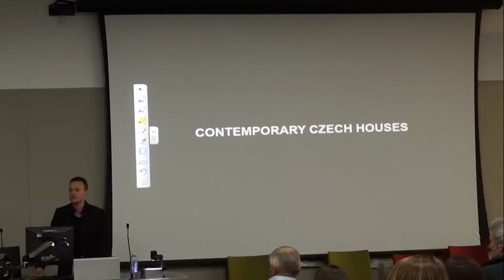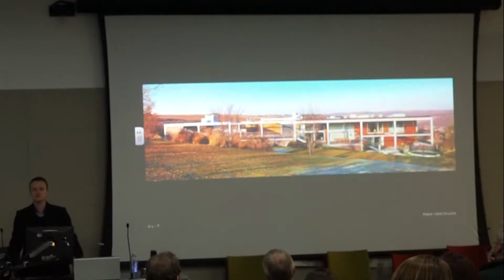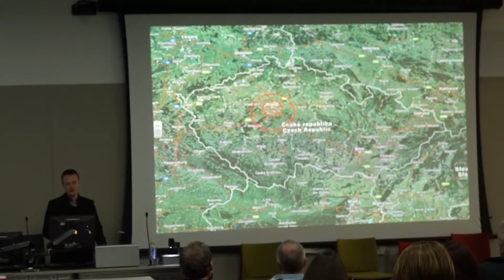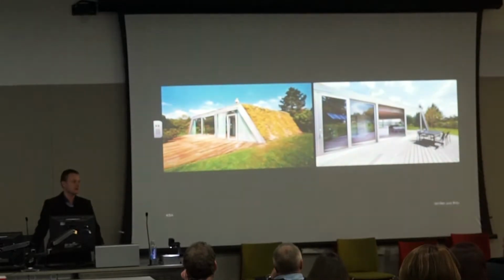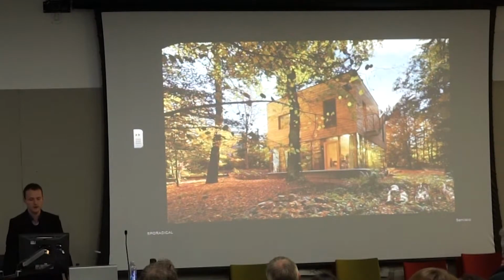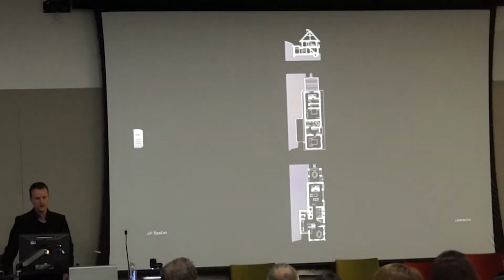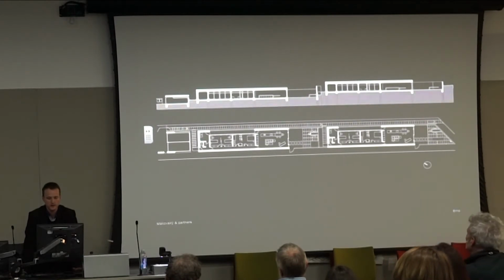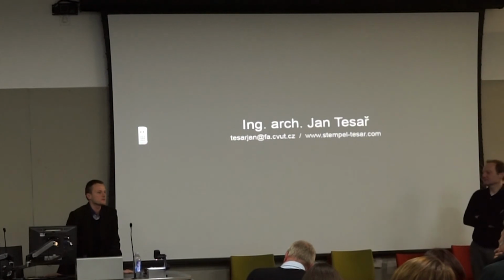Czech Housing Jan Jakub Tesař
Czech Housing maps family houses built in the Czech Republic since 1989. 33 building projects illustrate the way in which family living has developed in the Czech Republic since the political and social changes brought about by the fall of Communism. Showing a wide range of approaches to different housing needs including large and small houses; new projects and renovations; houses in the countryside, in dense urban centres and in suburbia;  made of concrete, wood, bricks or steel; in modern, abstract and  traditional styles distinctive, subtle or introverted.